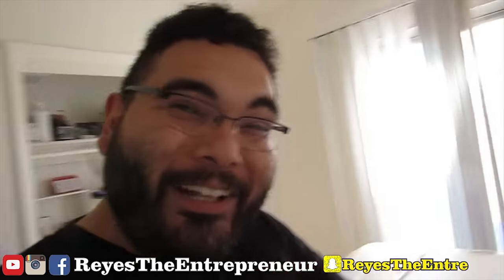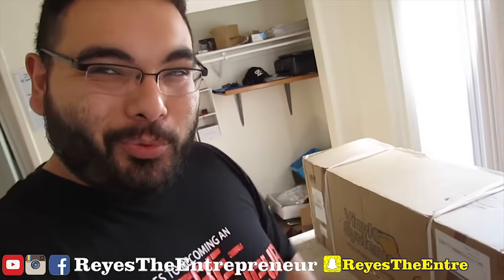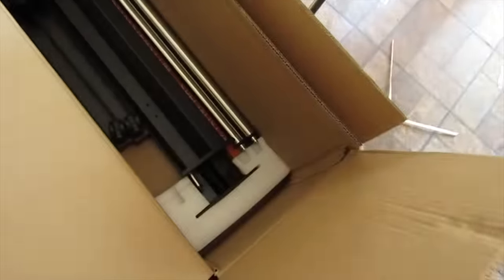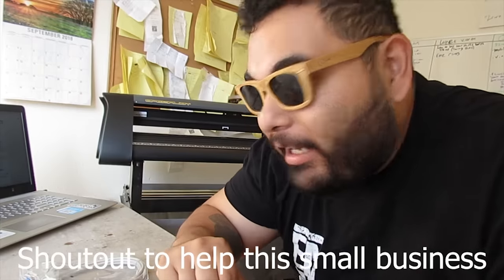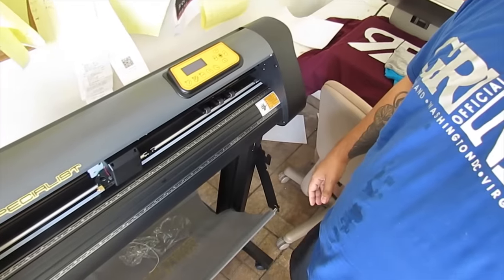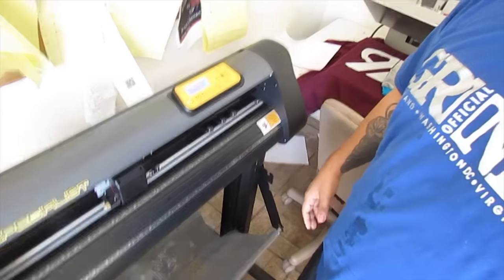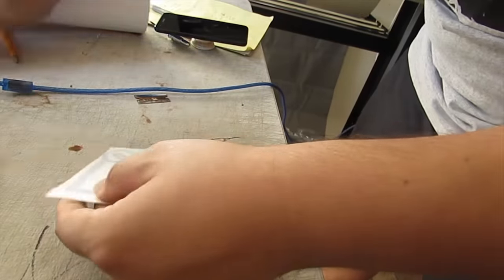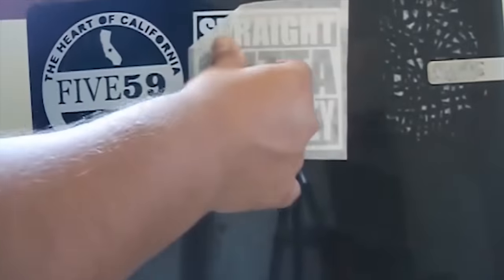$299 vinyl cutter to start your home business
Ever wanted to start a YouTube Channel for your business? Let me help you like I've helped dozens of entrepreneurs start, grow, and monetized their channel to create a new source of income and increase their sales plus grow their personal brands and following.

In this video, I review a vinyl cutter i've been looking at for some time. The $299 vinyl specialist 28". It's very similar to the US Cutter but a bit cheaper. Of course this is a BEGINNER vinyl cutter. It comes with problem but their fixable problems.
I'll show you how the stand looks, how to install the cutting software, how to test the blade, how to make a one color shirt and a 2 color shirt and my honest opinion of this product.
Hope this motivated you to start your own side business with shirts and decals.

Shirt Suppliers

Jiffyshirts.com

Shirtspace.com

VINYL CUTTERS

Amazon Cutter

HEAT PRESSES

Amazon Heat press

VINYL
Siser easyweed (shirts)

HEAT TRANSFER PRINTER

SUBLIMATION PRINTERS

PICTURES

INKJET PRINTER xp330

SOFTWARE

SCREEN PRINTING

4 color press 1 station

1 color press 1 station

screens for screen printing

heat gun

light to burn screen

Teflon sheets

….. YOUTUBE EQUIPMENT

Go Pro 7 Silver with tripod, hat clip and more

my new camera

extra batteries

Teleprompter to help make videos quicker

books I've read

Cheap vinyl cutter
Us cutter
Vinyl specialist
best affordable vinyl cutter
how to apply siser easyweed vinyl
How to make a custom shirt with HTV
How to make a decal
how to install vinyl cutter
why can't my vinyl cutter be detected
$299 vinyl cutter to start your own home business
home based shirt business
how to start a business from home